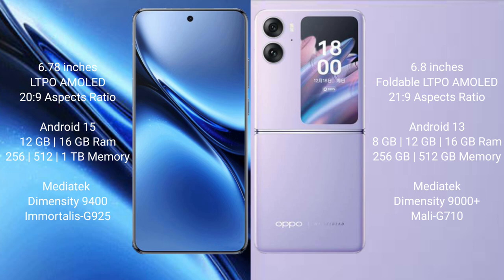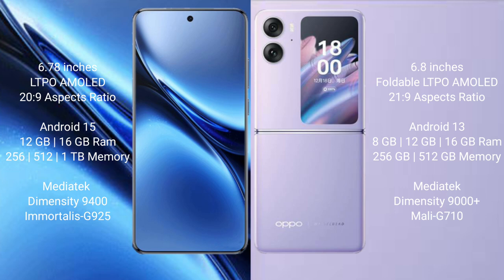Vivo X200 Pro vs Oppo Find N2 Flip Review